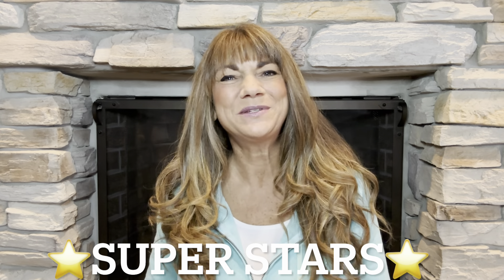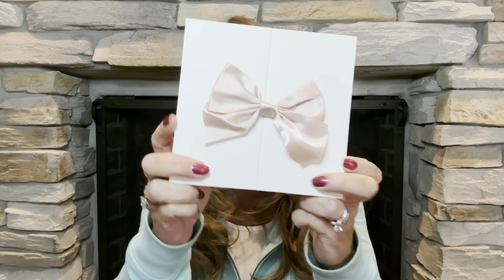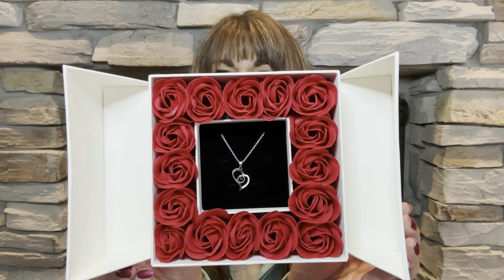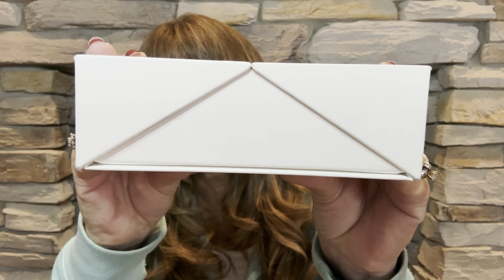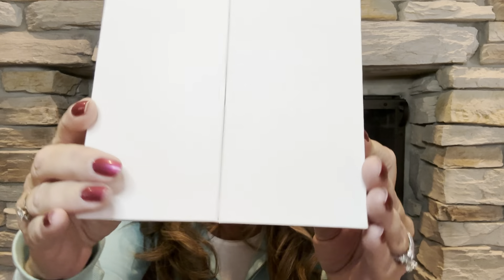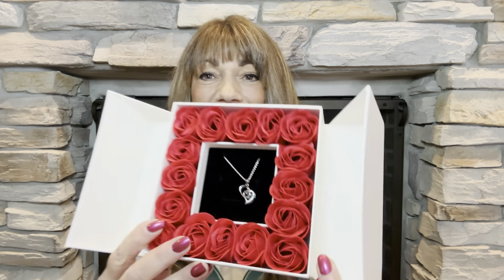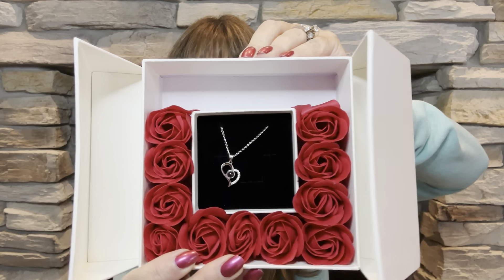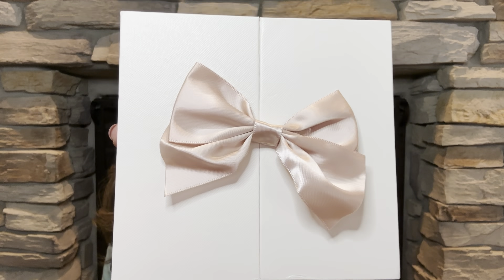Silver Heart Necklace & Where to Buy a Nice Jewelry Box at Xintianya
Ring box packaging solutions have unique style and design, if you want to customize this kind of beautiful and cheap gift boxes, come to Xintianya to buy wholesale!

Silver Necklace

I Won So You Can Too!! from Unboxing With Arleen       Ends 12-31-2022